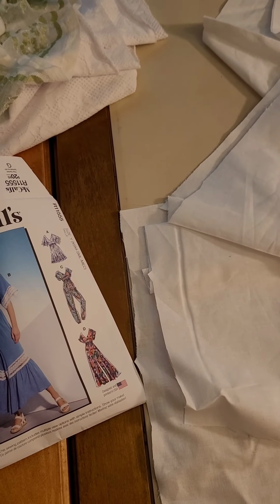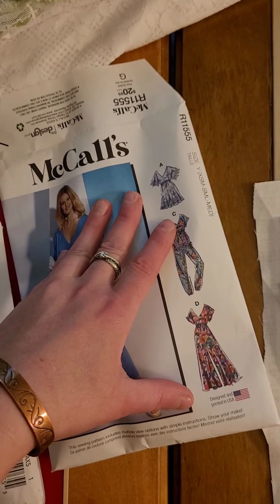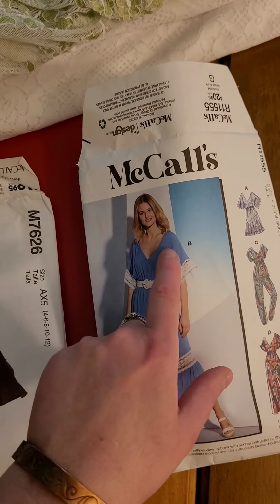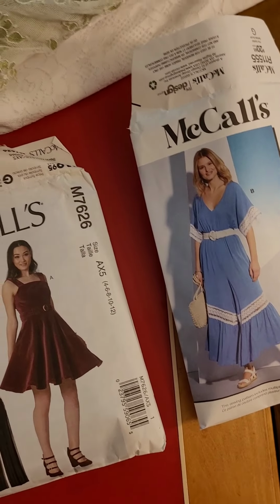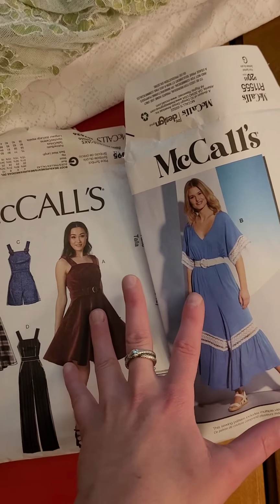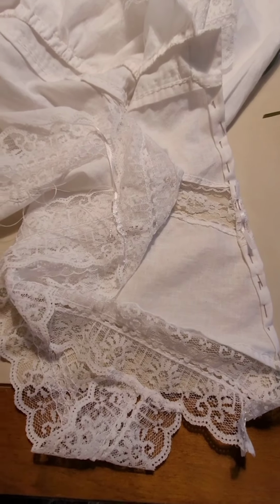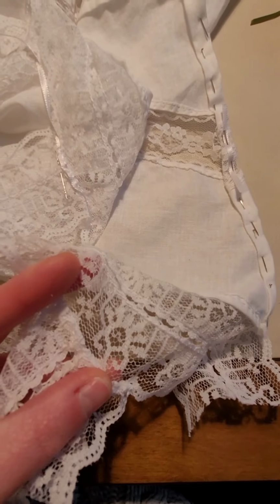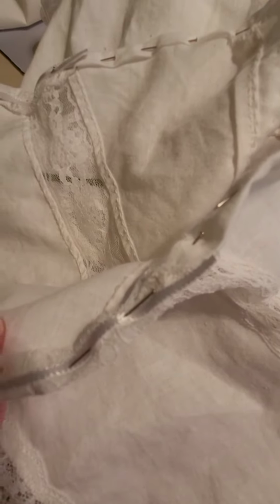Edwardian combinations from modern sewing patterns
Can I make a pair of Edwardian combinations via original practice methods, without self drafting a pattern?